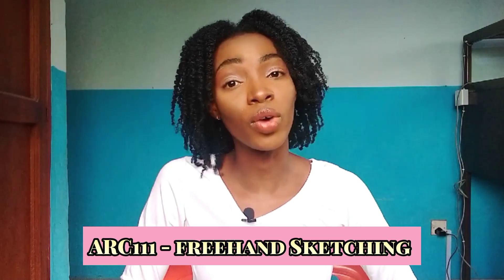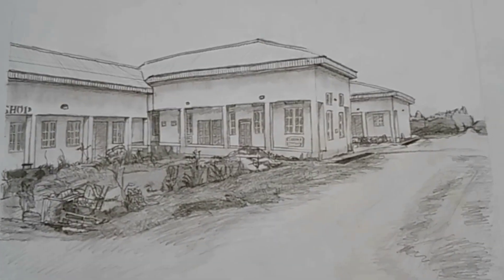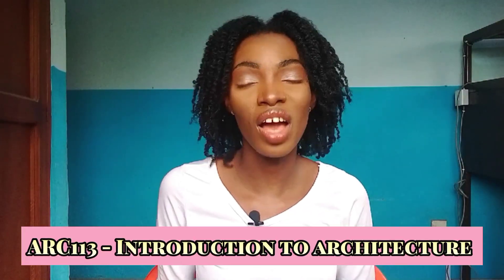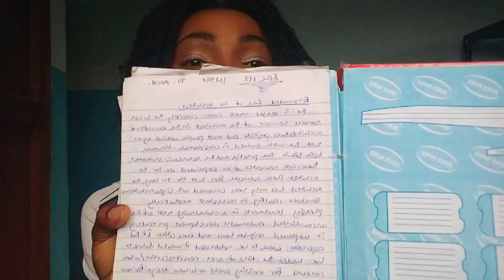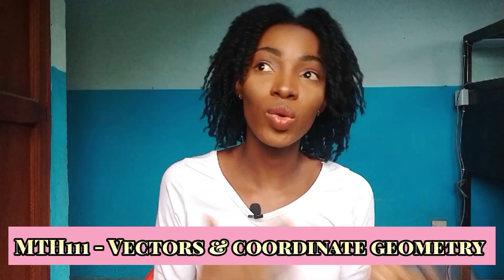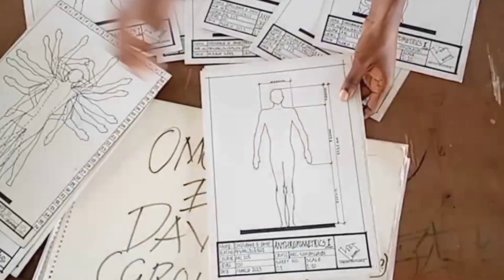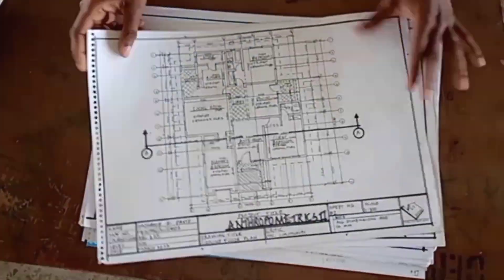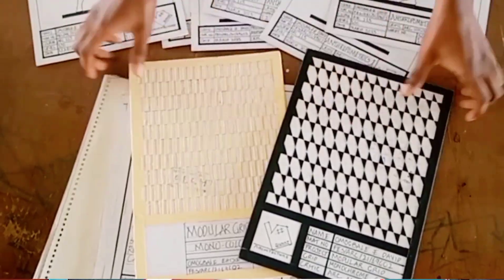ARCHITECTURE COURSES FOR BEGINNERS | First year courses in architecture school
Hey there! In this video, I'll be diving into the exciting world of second-semester courses during your first year in architecture school. Join me as we explore the subjects, projects, and skills you'll be tackling as you embark on your architectural journey. Get ready for a sneak peek into the fascinating and creative challenges that await you! Let's dive in!

00:52 ARC111 FREEHAND SKETCHING
02:03 ARC113 introduction to architecture
02:47 MTH111 VECTORS & COORDINATE GEOMETRY
03:41 ARC112 DESCRIPTIVE GEOMETRY/GRAPHICS
04:48 PHY111 HEAT & KINETIC THEORY
05:29 MTH112 CALCULUS
07:02 ARC114 BASIC ELEMENTARY OF PLANNING
07:22 ARC115 HISTORY PHYLOSOPHY OF SCIENCE

O T H E R   V I D E O S   Y O U'D   L O V E 👇🏼